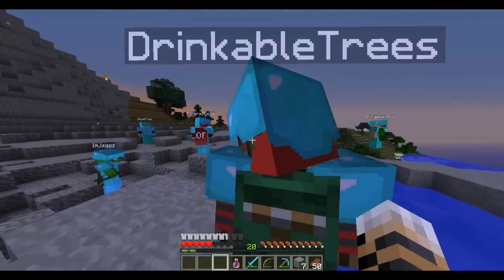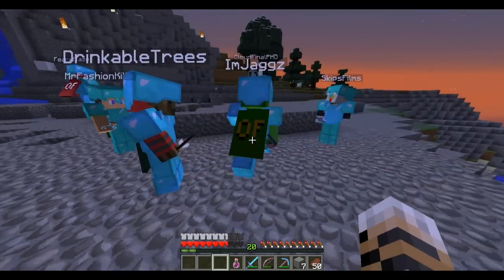Minecraft: The Shell SMP Ep.04 - Wither Fight! w/Skate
♦♦♦ Can we hit 10 Likes? ♦♦♦